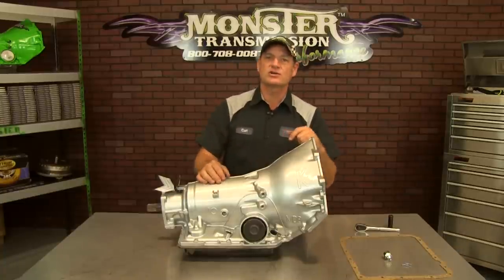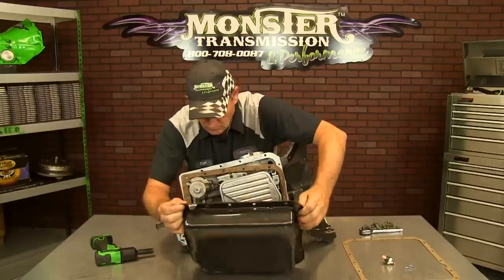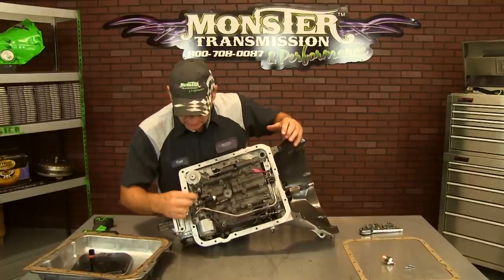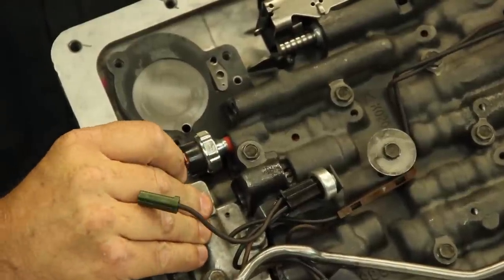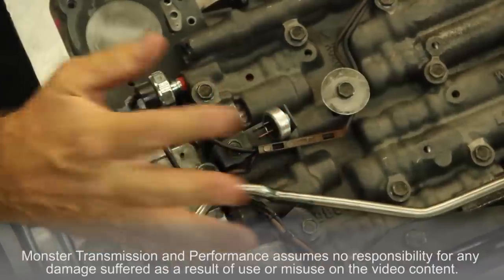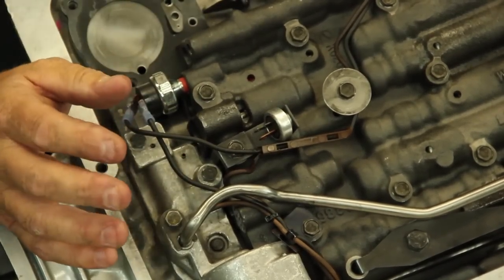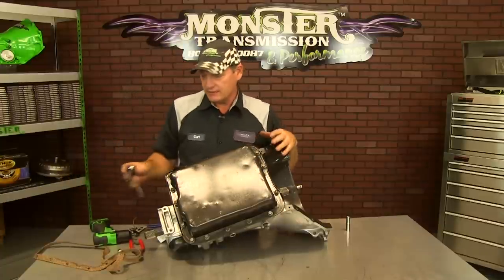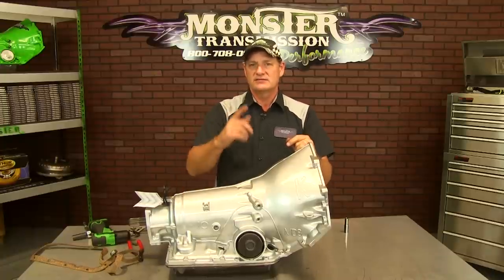How to convert a factory lock up circuit to a 4th gear lock up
Monster Transmission 4th gear lock up on a 700R4

Curt in Curt's Corner goes over how to convert a factory lock up circuit to a 4th gear lock up on a 700R4 Transmission.

This does involve adapting the wiring harness in a way that can not be undone. Proceed with caution and if you are an inexperienced mechanic consider having a professional do this for you.

This video is intended for informational and educational purposes only. The video content is not intended as a substitute for professional mechanical advice, diagnosis or repair.